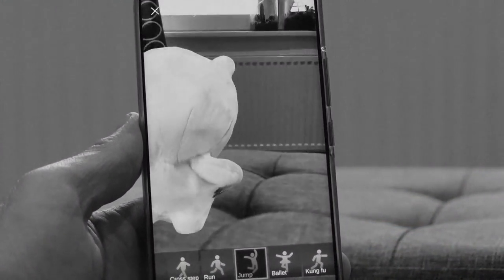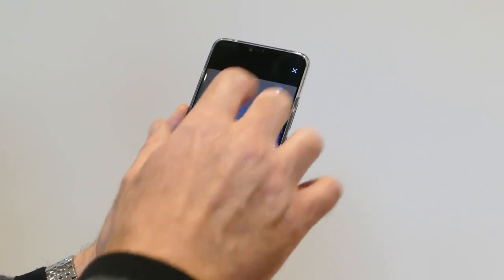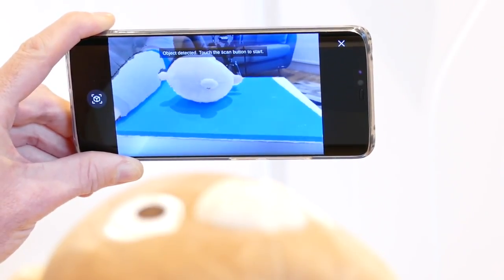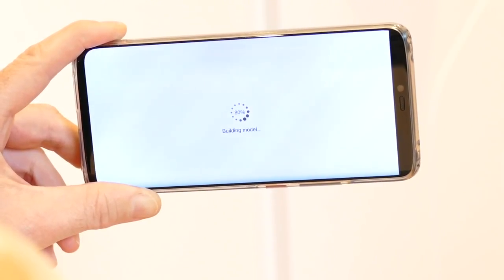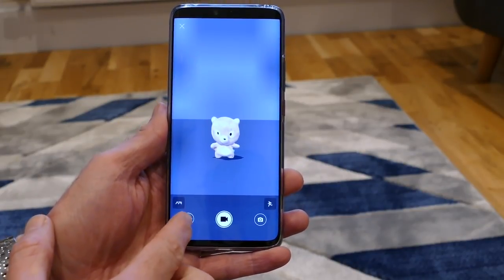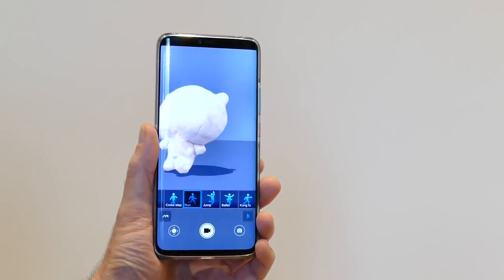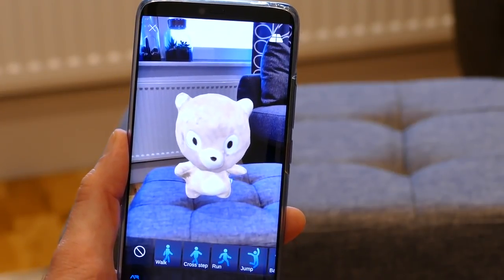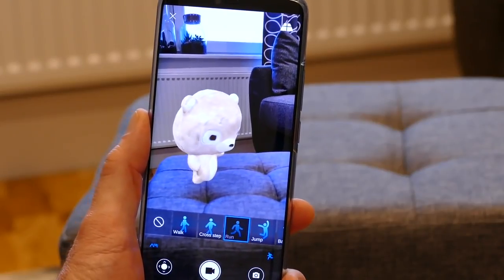Huawei 3D Live Maker App on the Mate 20 Pro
Ever wanted to make your favorite toy come alive? If so, and you have a Huawei Mate 20 Pro, then you need to grab the 3D Live Maker app and try out some augmented reality magic.

With this powerful phone, you can make your favorite toy come alive in front of your eyes, using augmented reality and the special 3D Live Maker app, which currently only operates on the Mate 20 Pro.

Prepare to shout, “It’s alive!” a lot, as we take you through how to use it.

The 3D Live Maker app does not come pre-installed on the Mate 20 Pro. Instead, you must either download it from Google Play, or from Huawei’s own App Gallery app. It currently only works on the Huawei Mate 20 Pro, the almost identical Porsche Design Mate 20 RS, and in the future the Honor View 20, because it requires the use of artificial intelligence chips like the Kirin 980, plus suitable 3D sensors and cameras.

Yes, it does, but don’t expect it to always look amazing, or do anything much outside of move around a bit. This isn’t a dig at the 3D Live Maker app, which is user-friendly and fast; but in augmented reality technology generally. It’s fun to find a model and scan it in, then watch it wander around for a while. Once that’s done, there isn’t anything else to do. In the future this will change, and scanned in models could be used as avatars in games, and potentially for virtual assistants too.

For now, 3D Live Maker is a fun app that will engage kids for a little while, and amuse adults who want to see what augmented reality is all about.